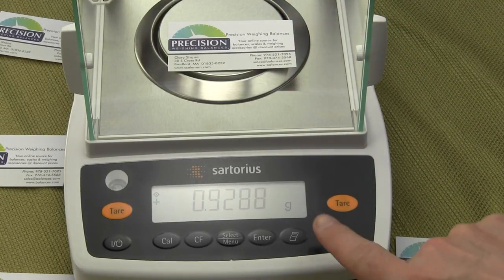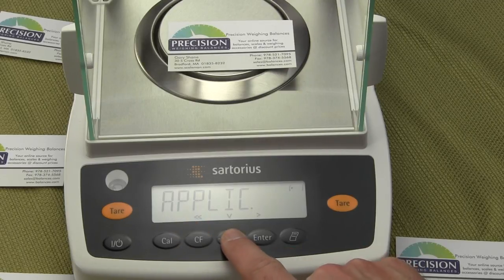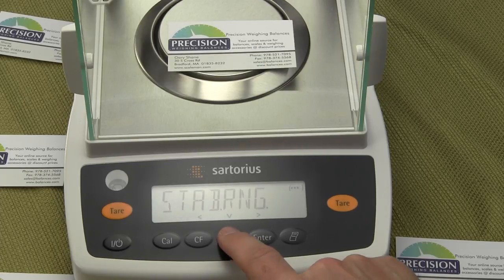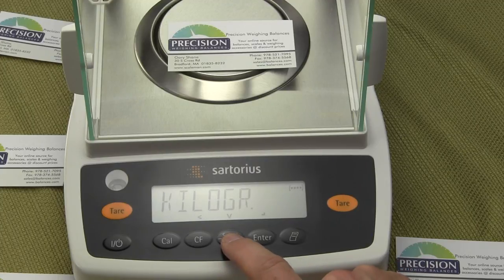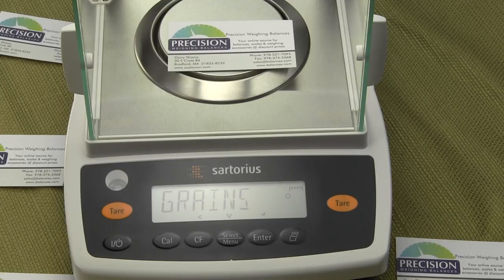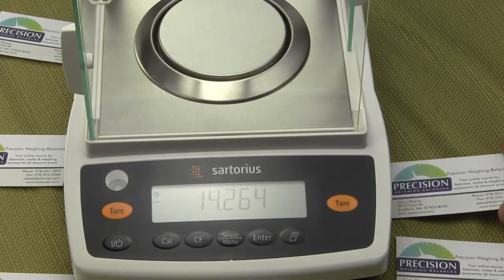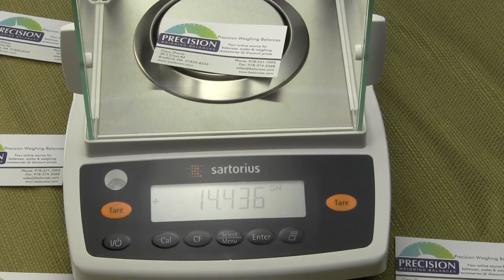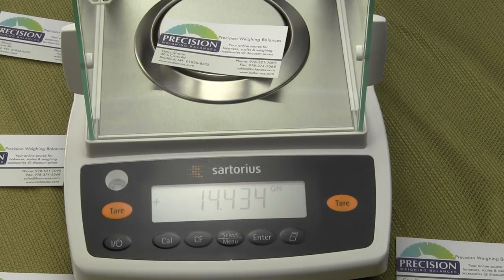How to configure Sartorius Entris balance from grams to grains for ammo reloading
) is a magnetic restoration balance that delivers accurate weighing results to 0.002 grains or 0.0001 grams. Long-range competitive shooters (600+ yards) always shoot for an edge over their rivals and one way is to shoot very uniform ammo. Weighing charges, bullets and primers to 0.002gn can make shot velocities more uniform within a shot string. Forget those inconsistent low cost strain gauge scales that weigh the same charge differently each time.  If you want to win the competition you need every round to the exact kernel.

In this video we will walk you through the steps to change the default factory setting of grams to grains. once you make these changes your balance will power up each time in the grains mode.  In this demonstration we use the Entris224-1S, but the steps are the same for all Satorius Entris models.

The Sartorius Entris64-1S is a great alternative to the discontinued Sartorius GD503. The GD503 incremented in 0.005 grains and the Entris64-1S increments in 0.002 grains. An optional 50 gram calibration weight is needed to calibrate the Entris64-1S and we highly recommend this calibration weight be purchased when you buy the Entris64-1S.

Precision Weighing Balances an authorized Sartorius dealer offering the complete line of Sartorius laboratory balances at either